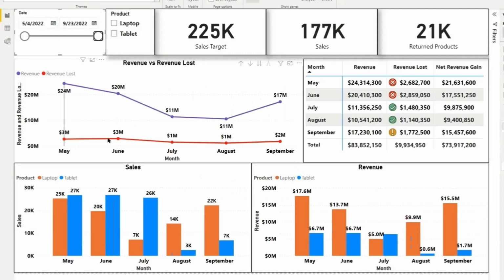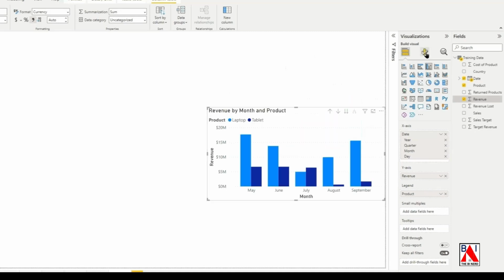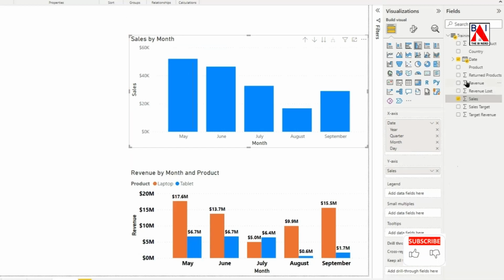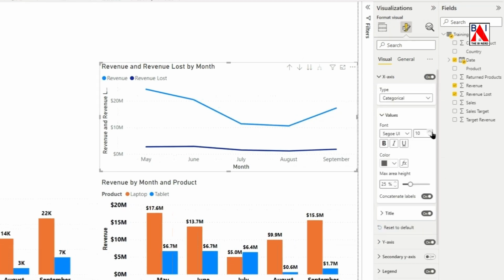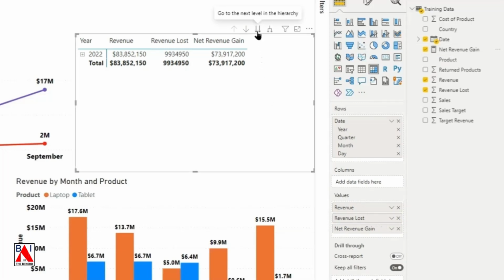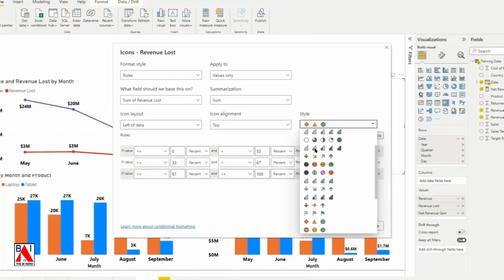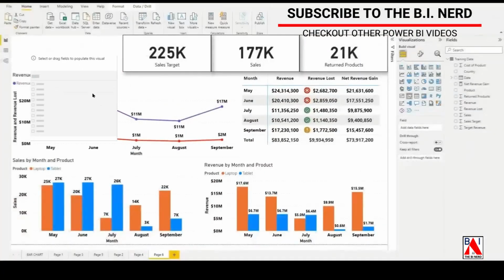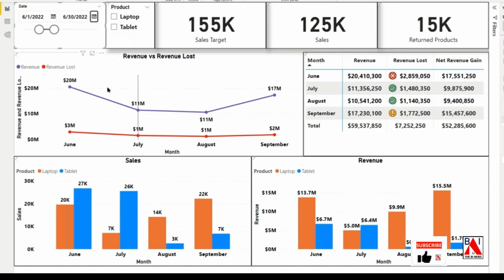Create Dashboard in 15 minutes Power BI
Learn to create an awesome Power BI dashboard in 15 minutes.
No Dax knowledge required.

Power BI an awesome tool, which enables everyone to be a Data Analyst and create cool professional looking graphs and visualize data for personal or professional needs.

Just download this file and follow the steps shown in this video :)